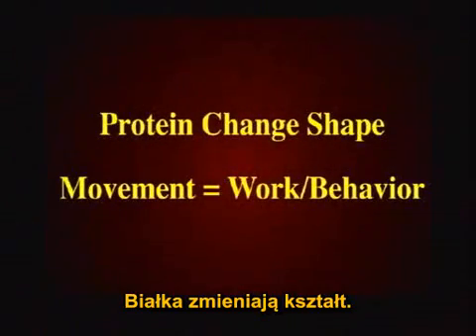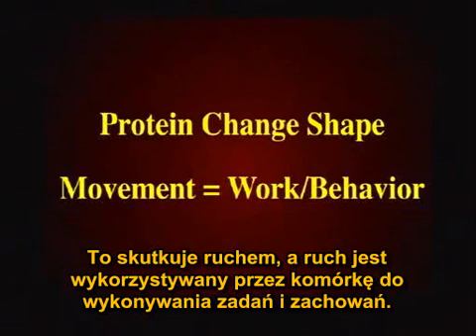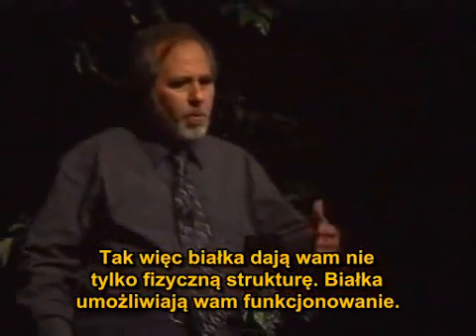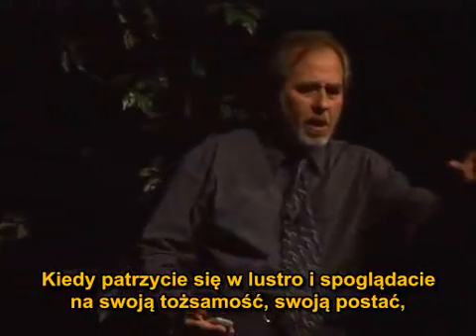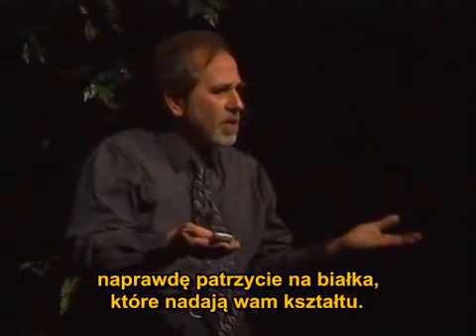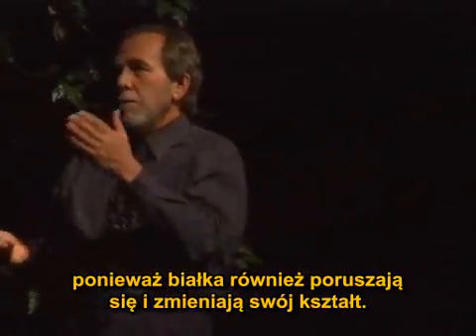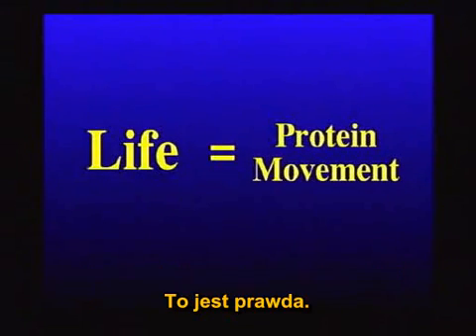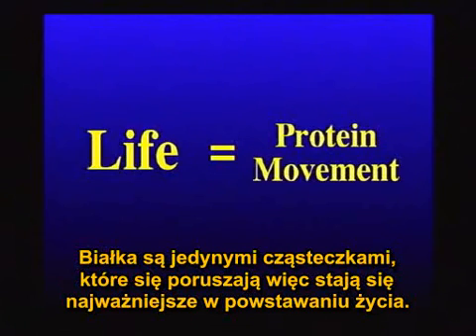Bruce Lipton - The New Biology - Where Mind and Matter Meet 3/15 (napisy PL)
Dzięki ostatnim postępom Bruce'a Liptona w biologii komórkowej nauka obwieszcza ważny ewolucyjny punkt zwrotny. Przez prawie pięćdziesiąt lat utrzymywaliśmy się w iluzji, że nasze zdrowie i przeznaczenie były zaprogramowane w naszych genach - koncepcja ta odnosi się do determinizmu genetycznego. Podczas gdy masowej świadomości obecnie wpajany jest pogląd, że charakter czyjegoś życia jest ustalany genetycznie, radykalnie nowe rozumowanie rozwija się na wiodącej krawędzi nauki. Biolodzy komórkowi rozpoznają teraz, że otoczenie, zewnętrzny wszechświat i nasza wewnętrzna fizjologia i co najważniejsze, nasza percepcja otoczenia, bezpośrednio kontroluje aktywność naszych genów. Ten film dokonuje szerokiego przeglądu mechanizmów cząsteczkowych, którymi świadomość otoczenia wpływa na genetyczny przepis i prowadzi ewolucję organizmu.